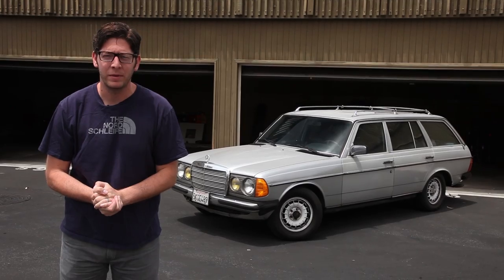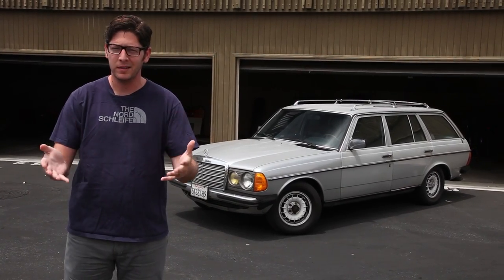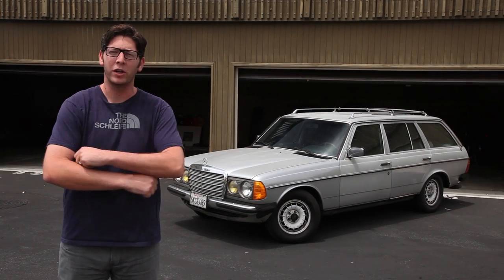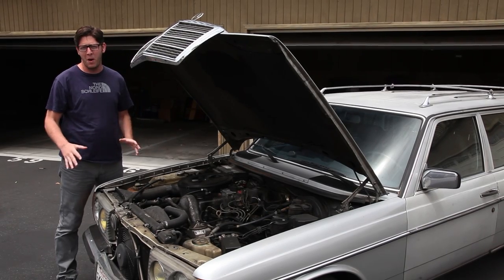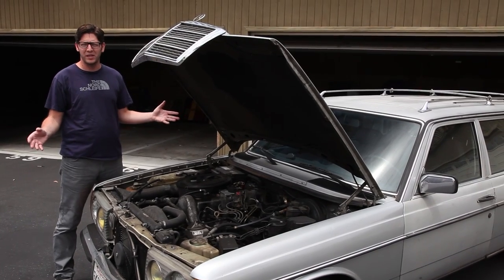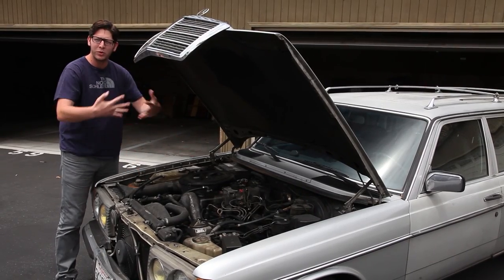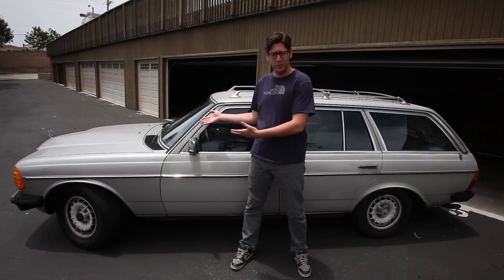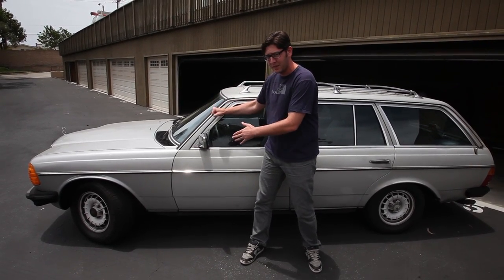Introducing The Hooniverse Project Car: The Wombat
Hooniverse has a project in the works, and it involves a 1984 Mercedes-Benz 300TD. The W123 Benz wagon is still a rather handsome machine, but it suffers from a severe case of the slows.

We're going to fix that...